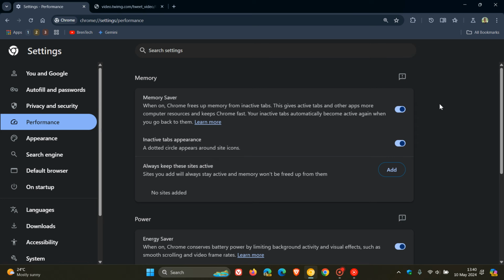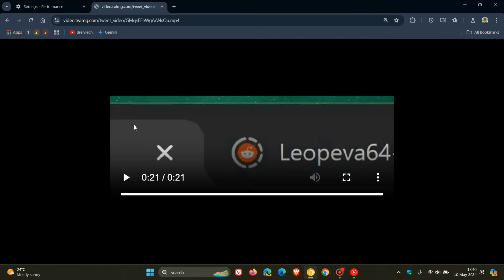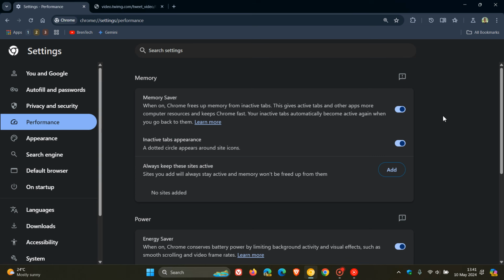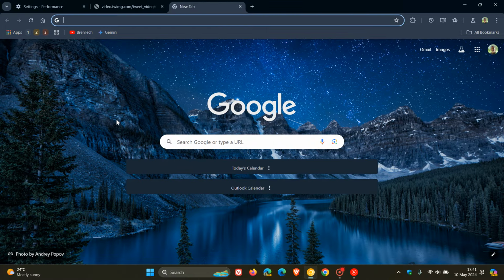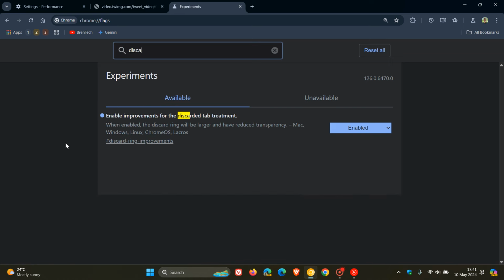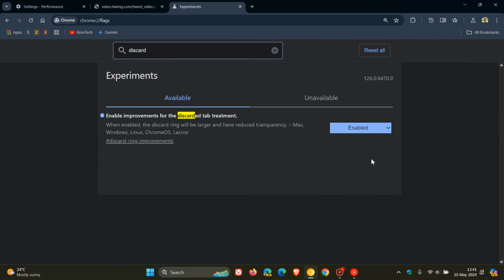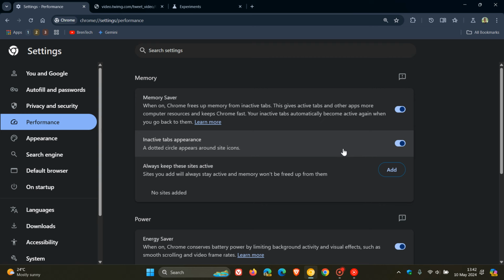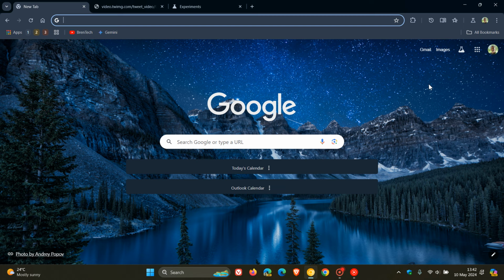Google Chrome's Memory Saver is getting another New Feature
Google is testing a new toggle that lets you disable the dotted ring that appears around the favicon when a tab is discarded in Chrome Canary 126.